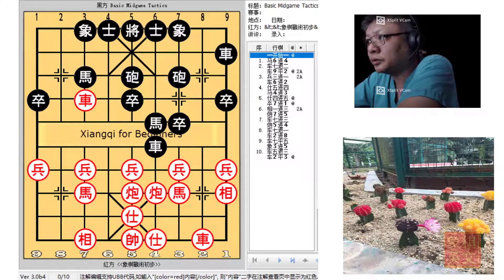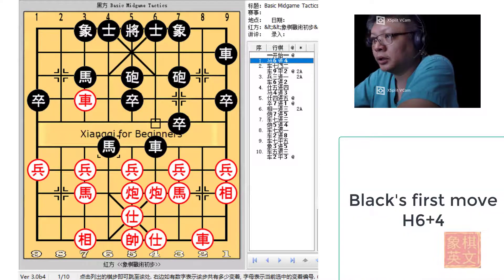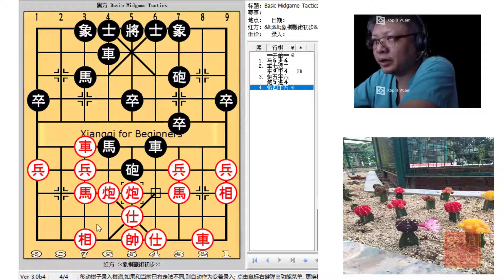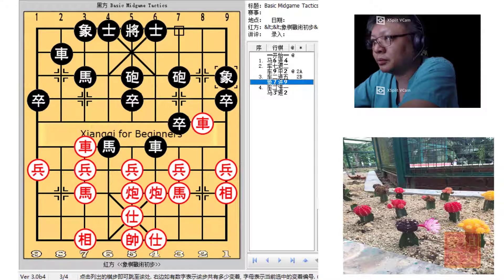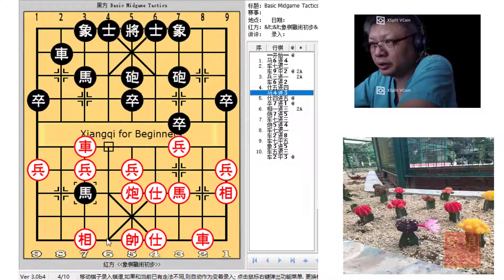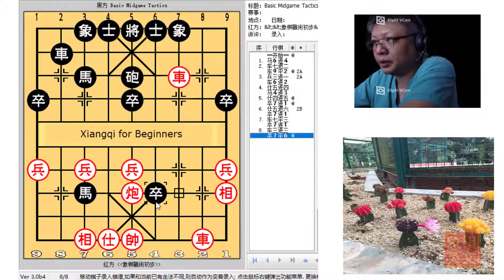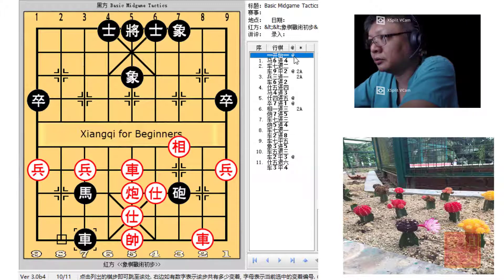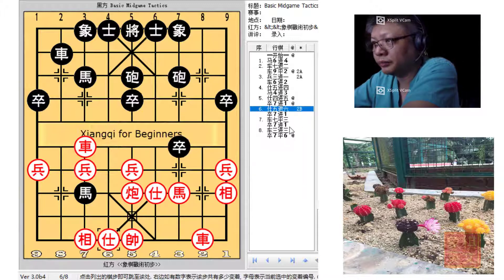Xiangqi (Chinese Chess) Basic Midgame Tactics 040105 Exchanging Material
Chapter 4 would discuss the very important topic of exchaning/trading materail

FEN ：2bakab2/8r/2n1c1c2/p1R1p3p/5np2/5r3/P1P1P1P1P/2N1CCN1B/4A4/2B1KA1R1 b - - 0 0
Time Stamps:
0:00 Start
0:46 Beginning of analysis.
1:22 Black's first move H6+4
1:52 Why R9=4 is not viable.
2:46 Red's questionable P3+1
3:35 Black trades his Chariot for 2 Red piece
3:54 Angler Horse
4:32 Capturing Black Pawn would still fail
6:10 Short Recap